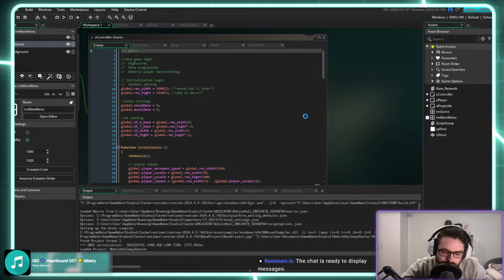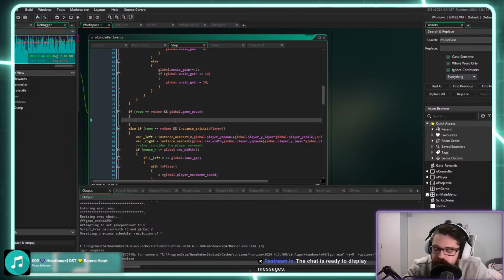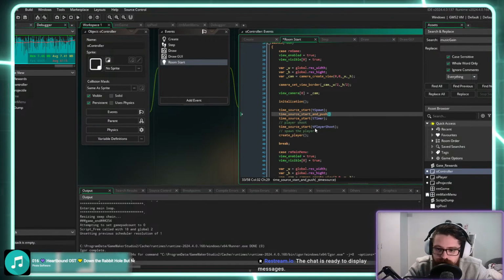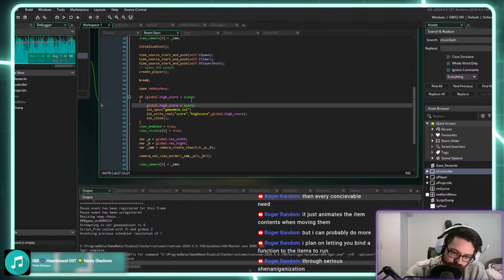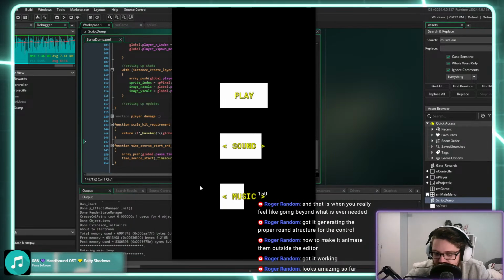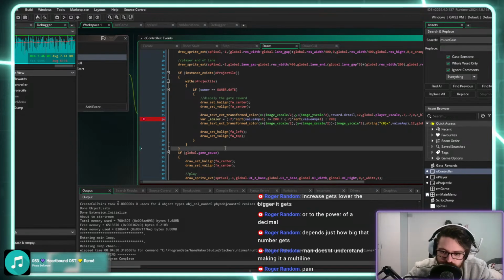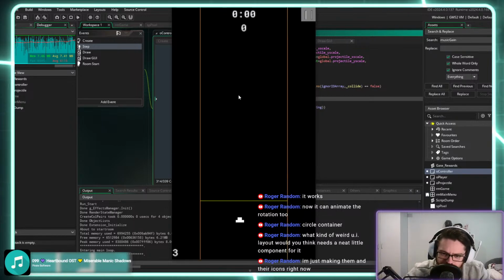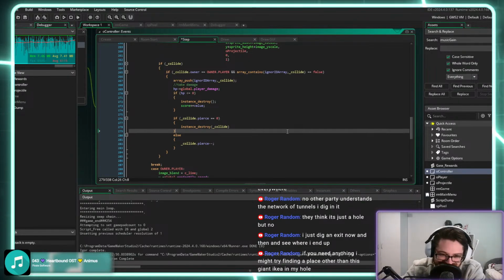Making a mobile game || Making a game from Scratch! EP 4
Today we are working on a simple game project from the start of project, and this series ends with it's release.

This game will be a basic one similar to ones you might see ads for all the time.

I have another game I'm working on, more about it:
Feel free to go check it out!